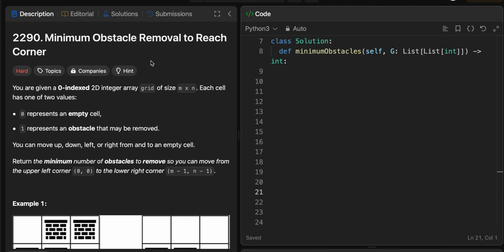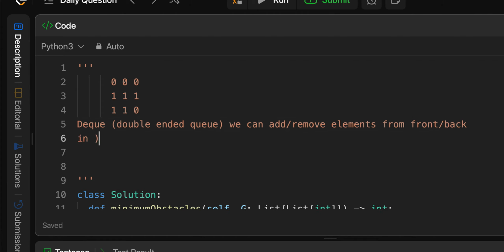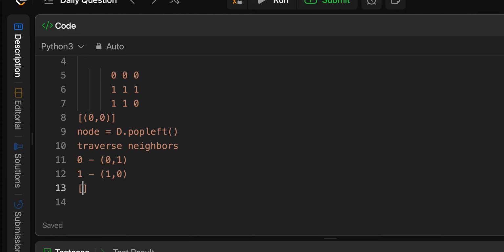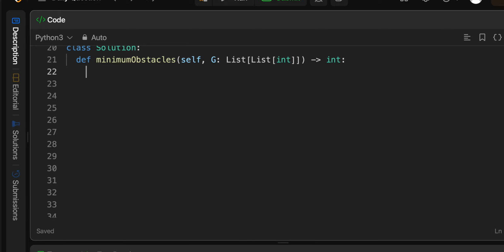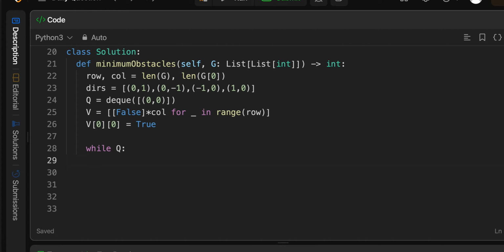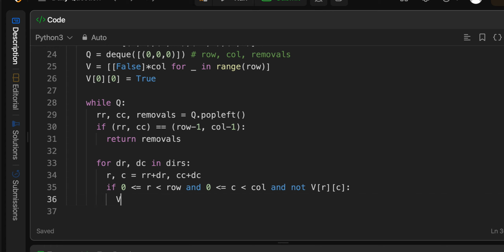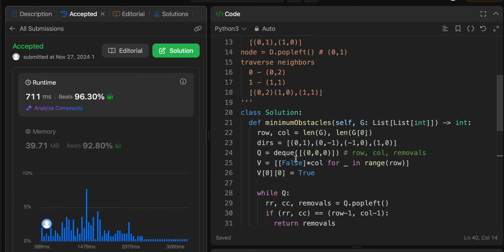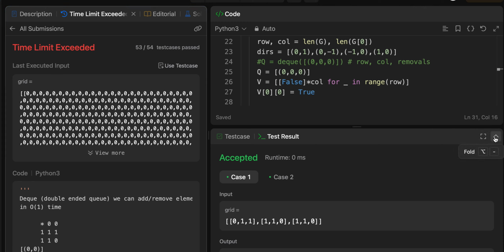Leetcode 2290 Minimum Obstacle Removal to Reach Corner (BFS)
Solve Leetcode 2290 using Breadth First Search